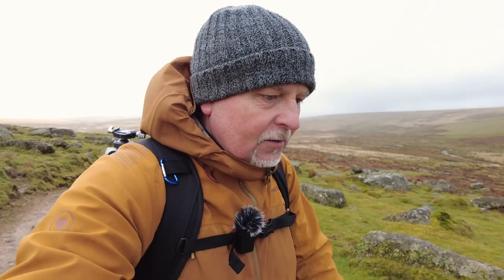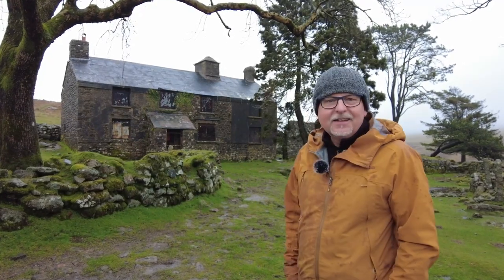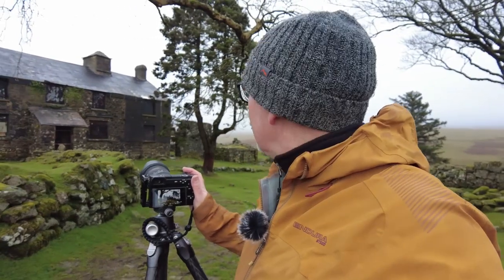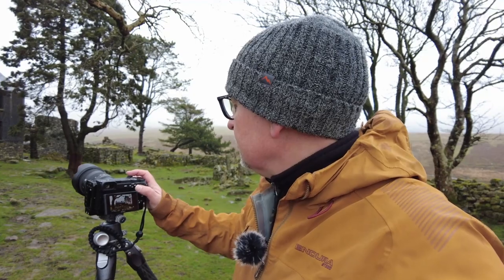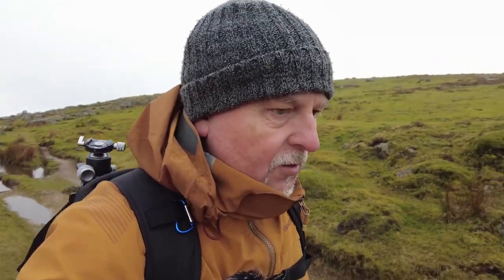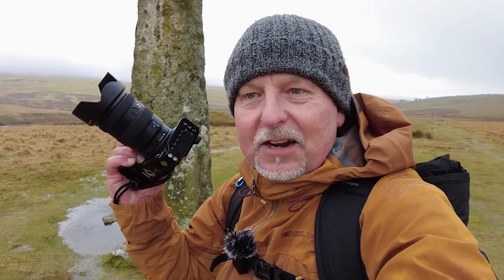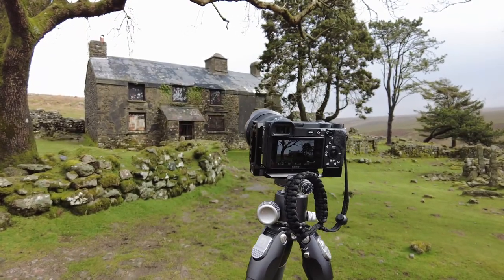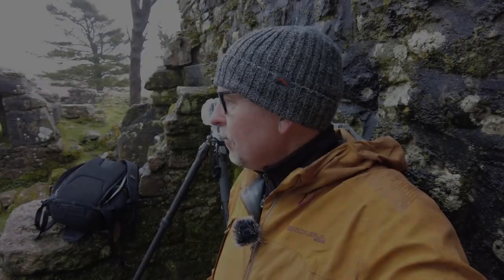Stress Busting Landscape Photography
This week I take a walk to Ditsworthy Warren House, made famous by it's role in the film War Horse. Then I carry on across Dartmoor to Drizzlecombe stone rows. A day of stress busting landscape photography. The best way I know to unwind, relax and take some great photos.

Gear List:
Cameras
Sony A6600

Mirco Phones
Rode Wireless GO
Rode VideoMicro

Tripods
Benro Tortoise 34C with GX35 head

Bag
Lowepro Flipside 300 AWII
British Army 90L Short Back DPM Bergen

00:00 Dramatic Landscape
00:50 Into
02:10 Ditsworthy Warren House
09:10 Stress Busting Photography
12:15 Drizzlecombe
15:35 Stone Rows
18:05 Ditsworthy Warren House
20:40 Outro